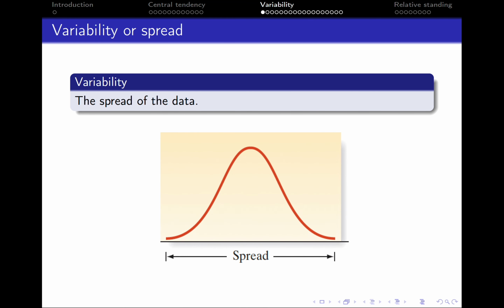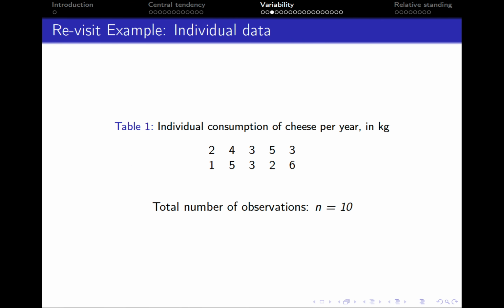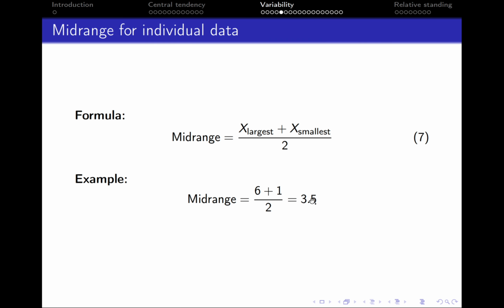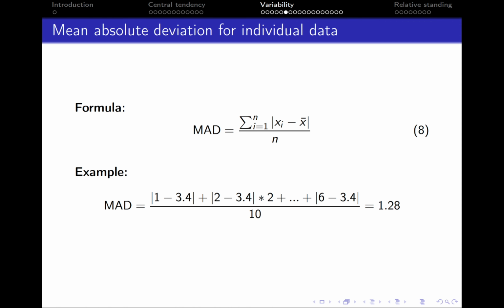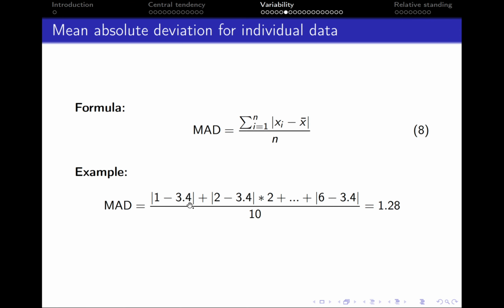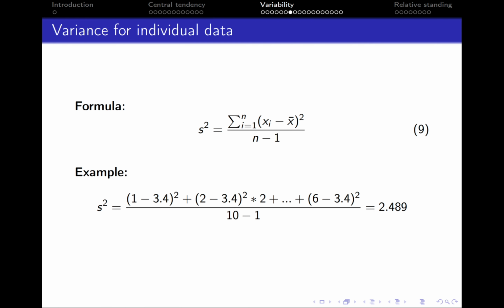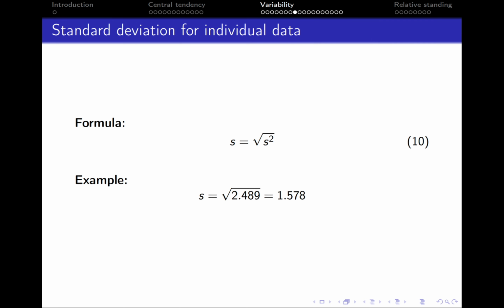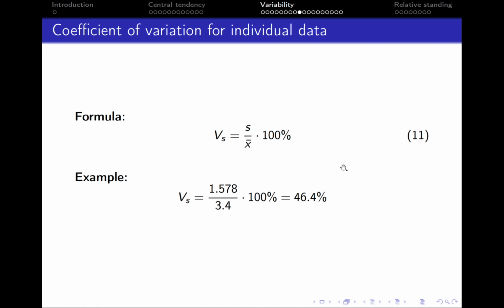2.5. Variability: Individual data